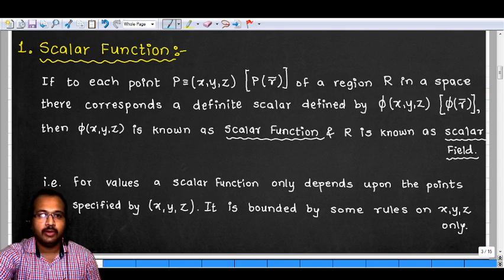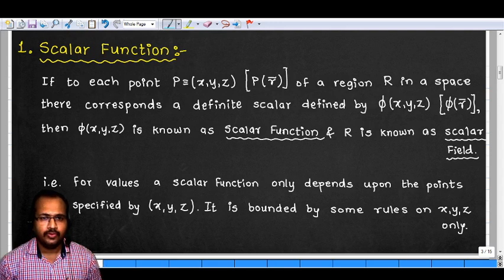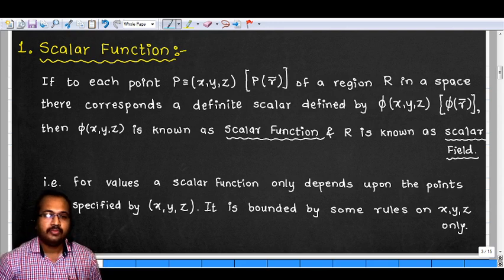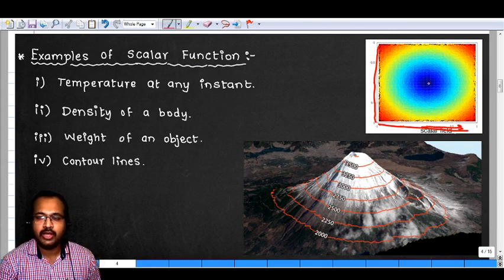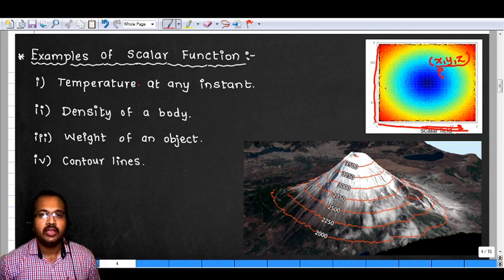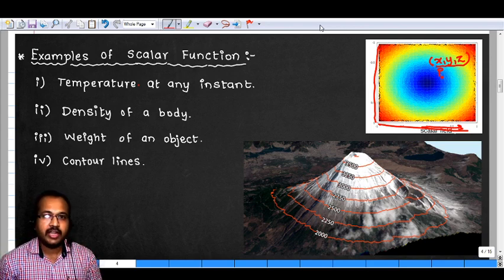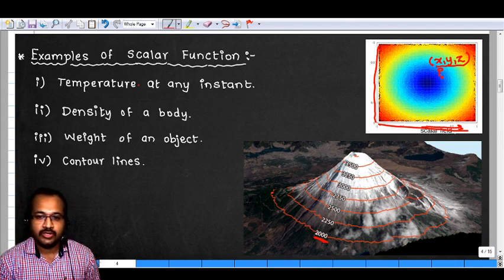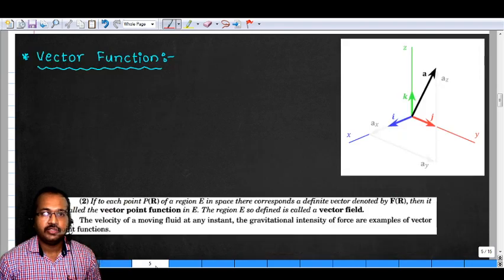Vector Calculus: Scalar Function & Examples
Scalar Functions in Vector Calculus & its Examples